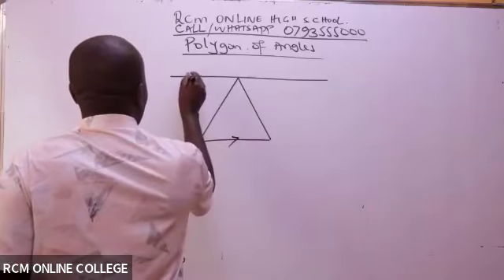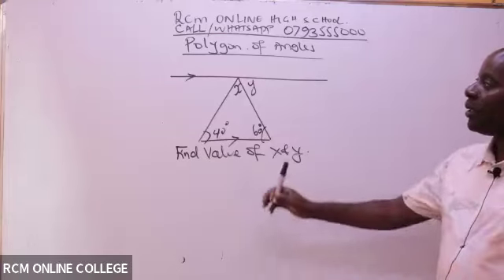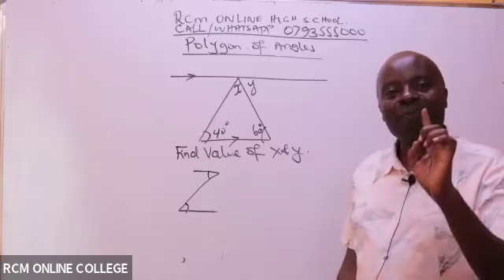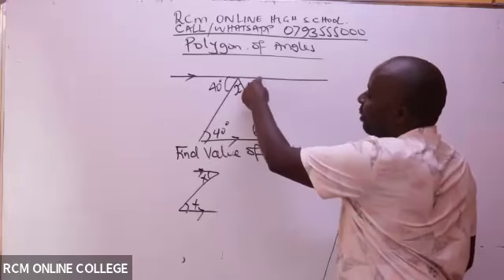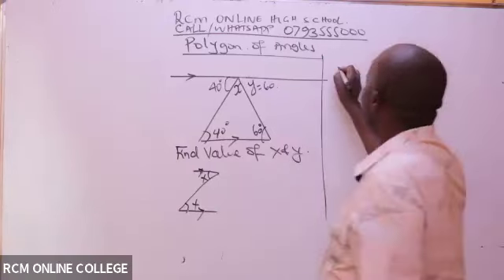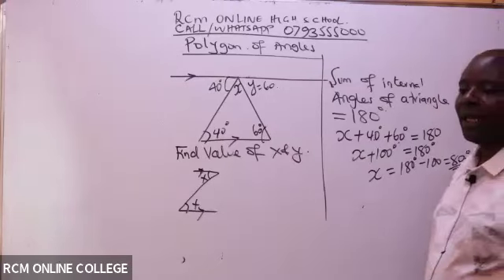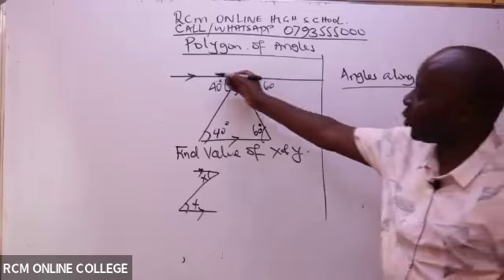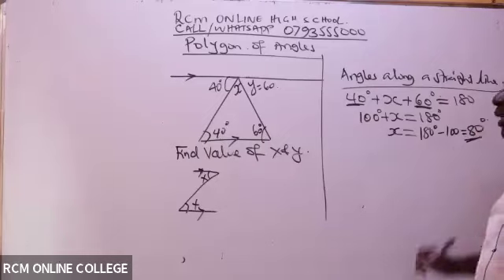HOW TO PASS HIGHSCHOOL MATHEMATICS WITH RCM HIGHSCHOOL TUITION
𝐖𝐚𝐧𝐭 𝐭𝐨 𝐁𝐨𝐨𝐬𝐭 𝐘𝐨𝐮𝐫 𝐇𝐢𝐠𝐡 𝐒𝐜𝐡𝐨𝐨𝐥 𝐆𝐫𝐚𝐝𝐞𝐬 𝐖𝐢𝐭𝐡𝐨𝐮𝐭 𝐋𝐞𝐚𝐯𝐢𝐧𝐠 𝐇𝐨𝐦𝐞?
 Join our online tuition program and experience flexible, high-quality learning guided by expert tutors — all from the comfort of your home!
📚 𝐒𝐮𝐛𝐣𝐞𝐜𝐭𝐬 𝐖𝐞 𝐎𝐟𝐟𝐞𝐫:
 𝑴𝒂𝒕𝒉𝒆𝒎𝒂𝒕𝒊𝒄𝒔 | 𝑬𝒏𝒈𝒍𝒊𝒔𝒉 | 𝑲𝒊𝒔𝒘𝒂𝒉𝒊𝒍𝒊 | 𝑩𝒊𝒐𝒍𝒐𝒈𝒚 | 𝑪𝒉𝒆𝒎𝒊𝒔𝒕𝒓𝒚 | 𝑷𝒉𝒚𝒔𝒊𝒄𝒔 | 𝑩𝒖𝒔𝒊𝒏𝒆𝒔𝒔 𝑺𝒕𝒖𝒅𝒊𝒆𝒔
 Payment Details:
 𝐏𝐚𝐲𝐛𝐢𝐥𝐥: 𝟔𝟐𝟒𝟐𝟖𝟑𝟗
 Account Number: subject
Learn at your pace. Excel on your terms. Let’s help you reach your academic goals!